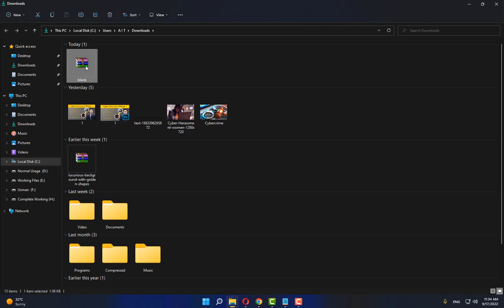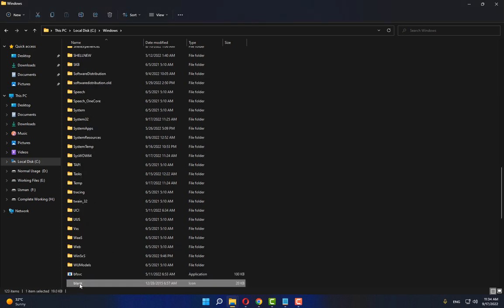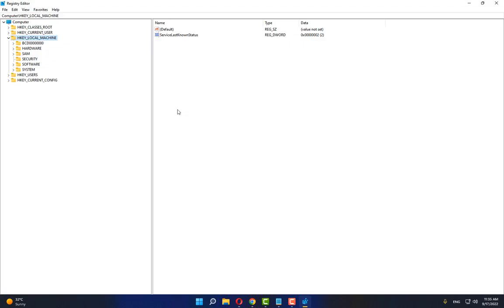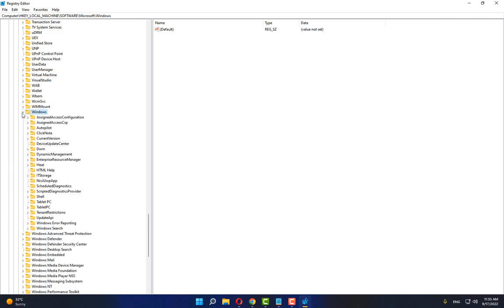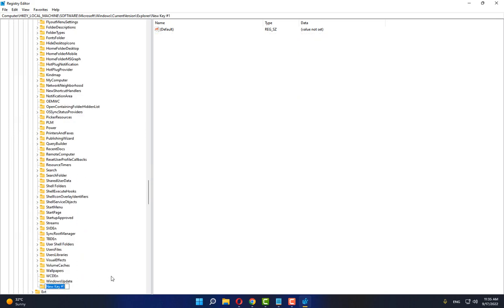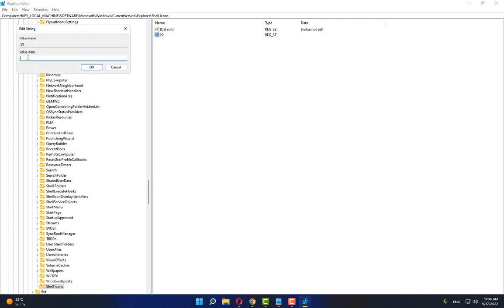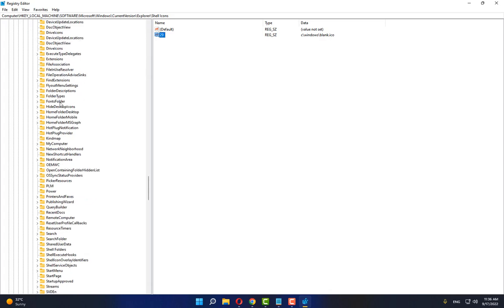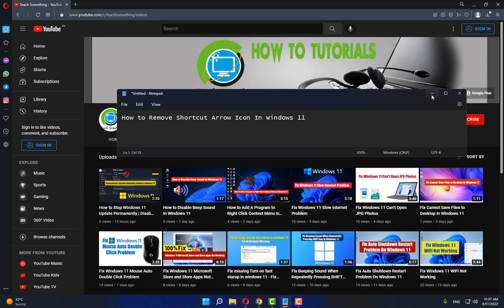How to Remove Shortcut Arrow Icon In Windows 11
In this video tutorial i will gonna show you How to Remove Shortcut Arrow Icon In Windows 11.